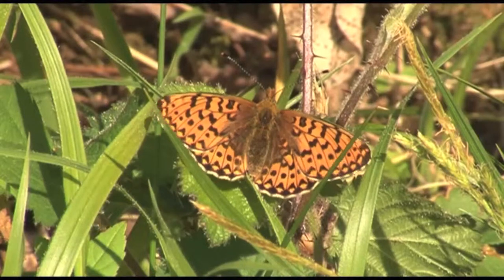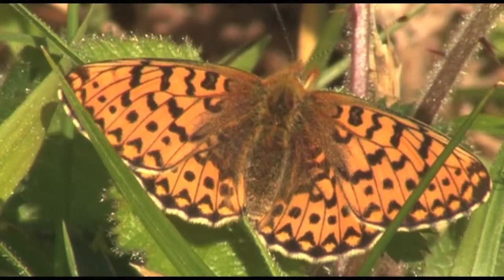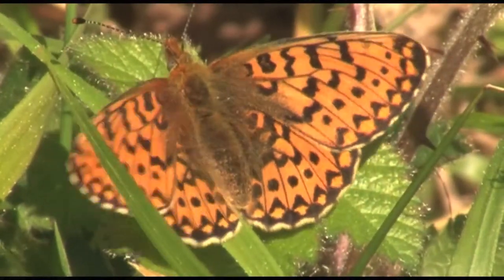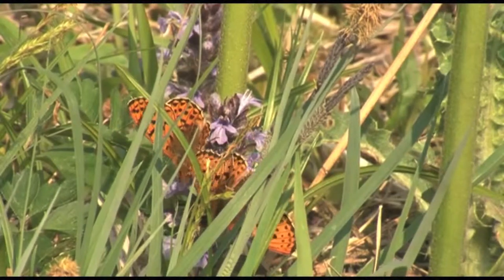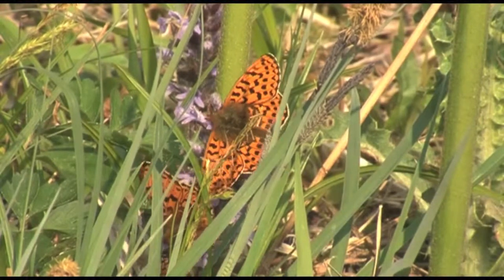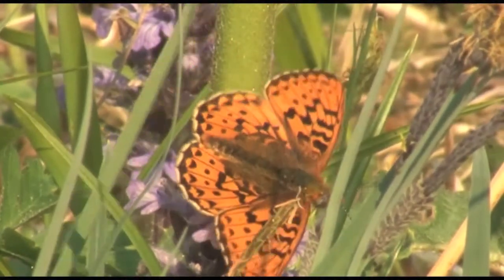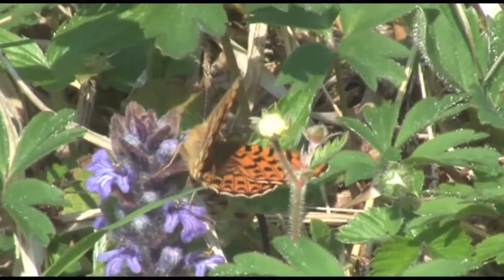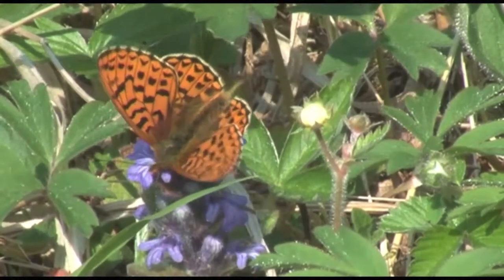Pearl-bordered fritillary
Discover all about the pearl-bordered fritillary in this introduction from Patrick Barkham and read more about them in the latest issue of BBC Wildlife Magazine